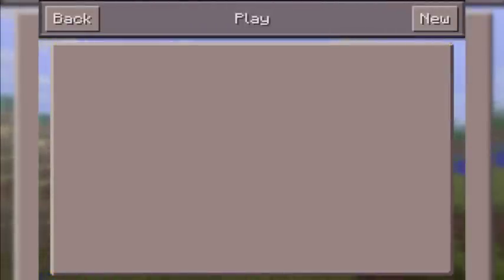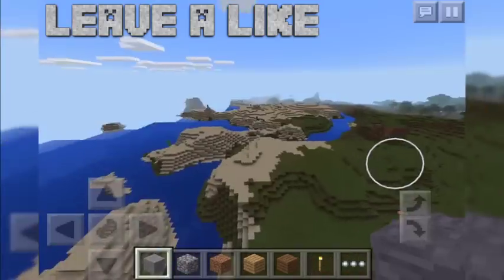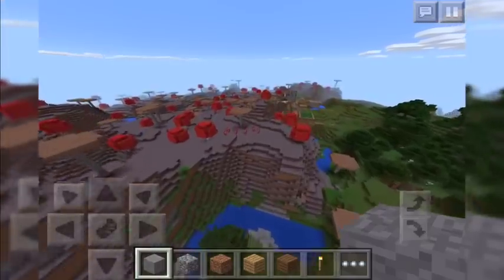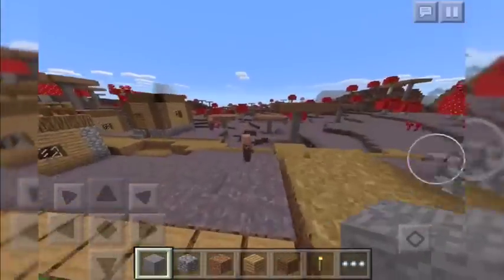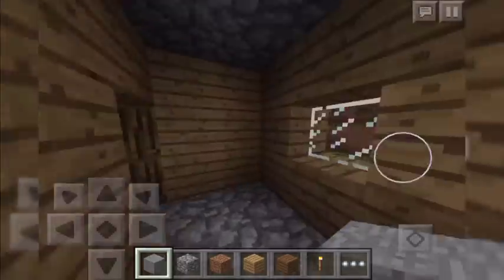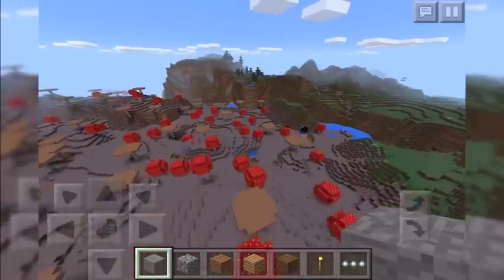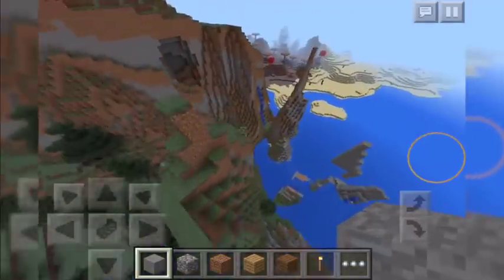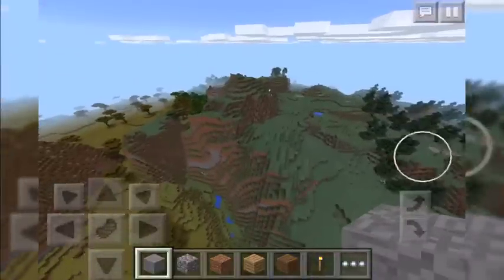RARE MUSHROOM BIOME VILLAGE SEED! Minecraft Pocket Edition!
A super rare and awesome seed with a village in a Mushroom biome! Plus epic loot at spawn!